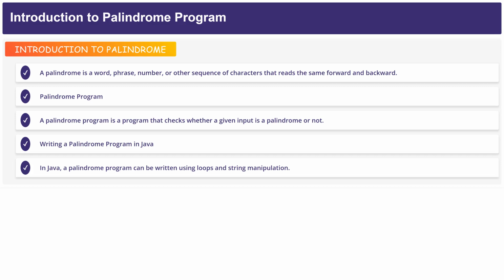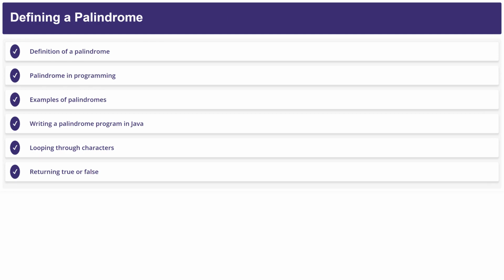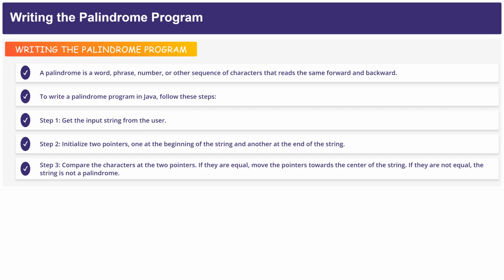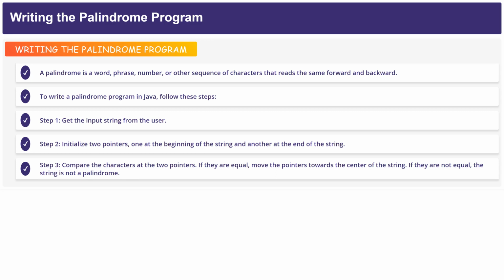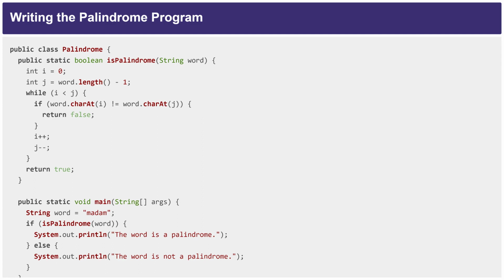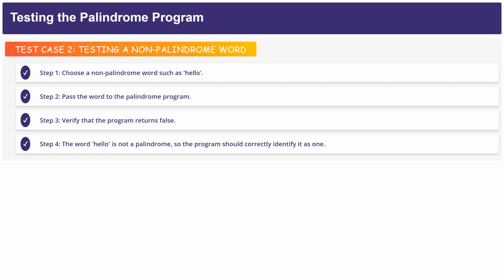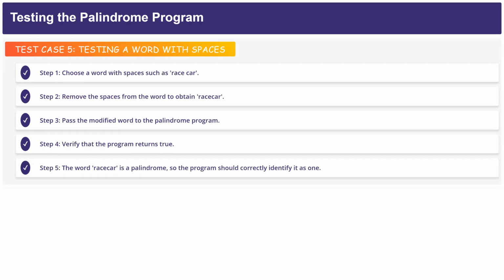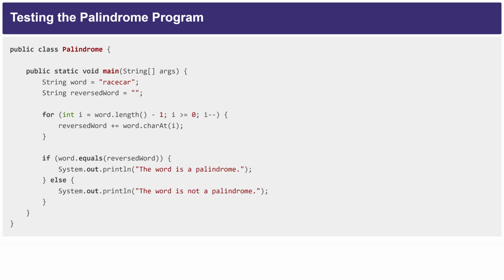Palindrome Program in Java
Learn how to create a Palindrome Program in Java! Follow along as we dive into the code and explain the logic behind this essential programming concept.